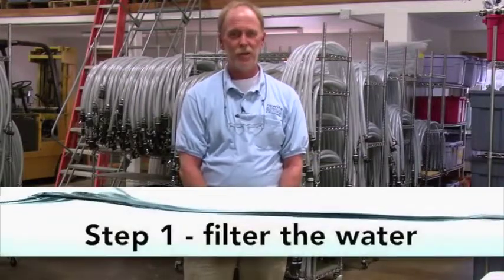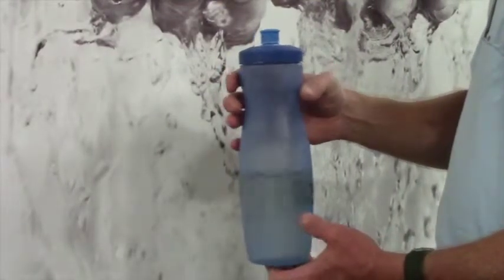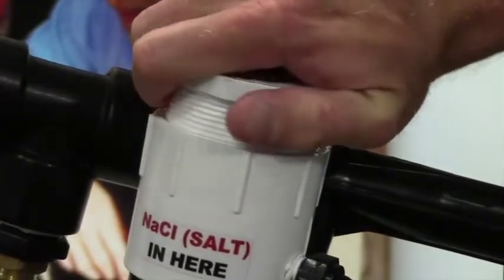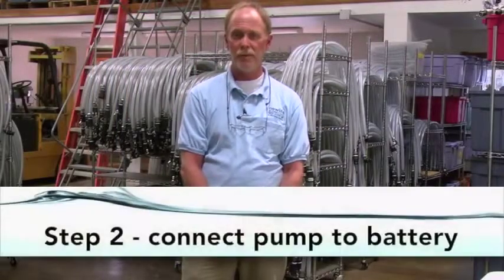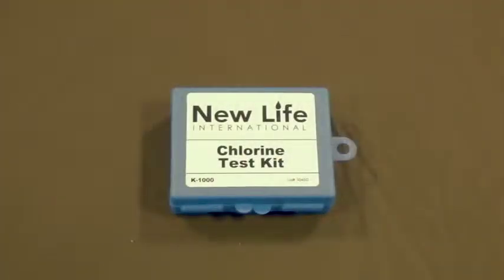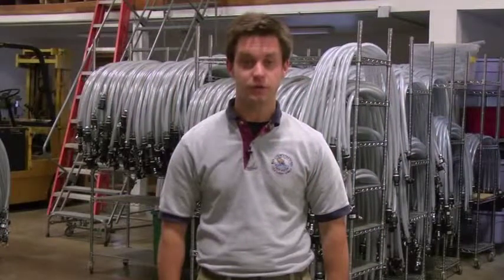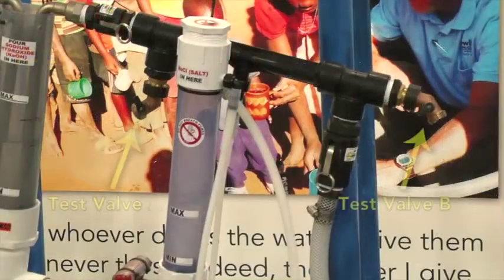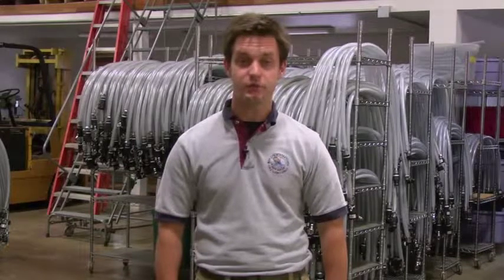5. Operating the Purifier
Part 5 of New Life International's new water purification instructional video. This segment talks about how to operate the New Life International water purifier.